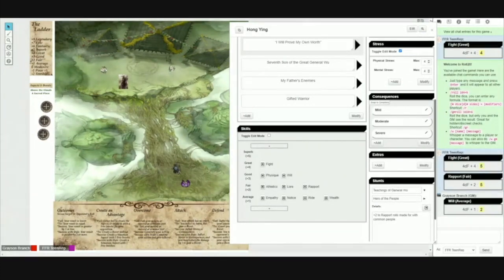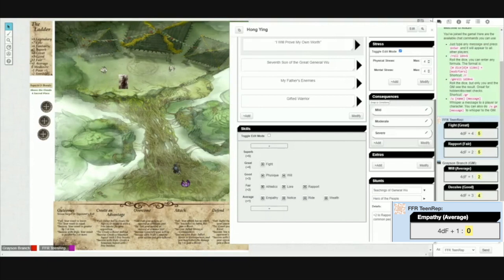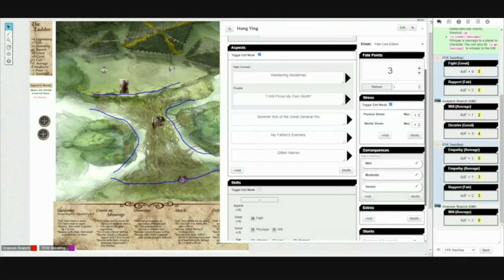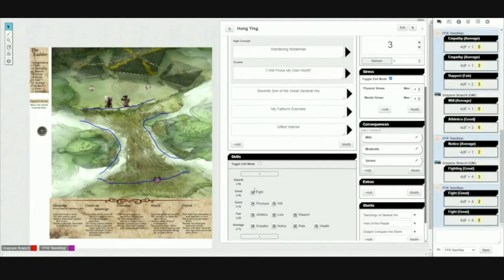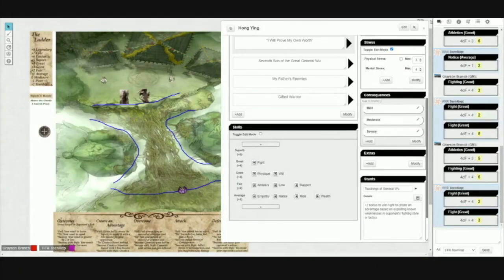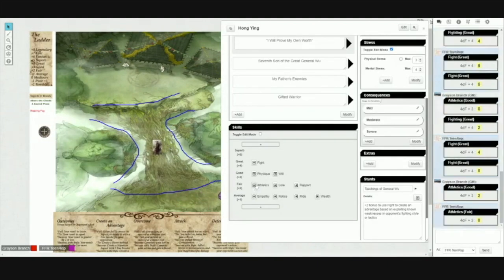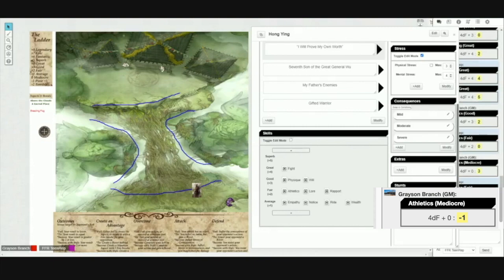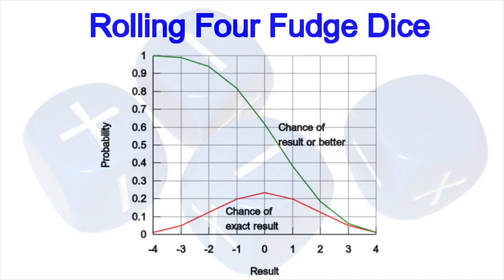Intro to Virtual Tabletop RPGs: FATE Encounter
Learn about the virtual tabletop RPG, FATE Encounter.